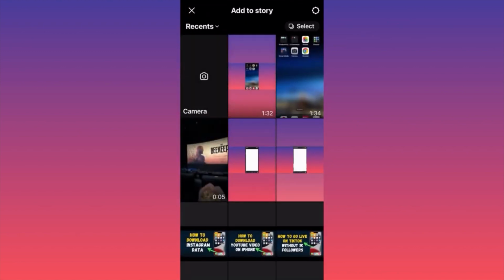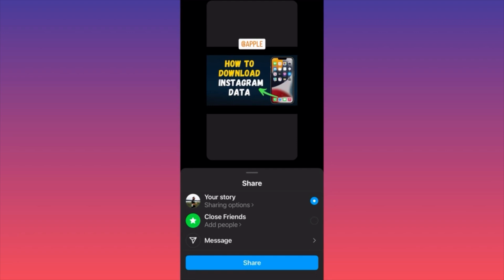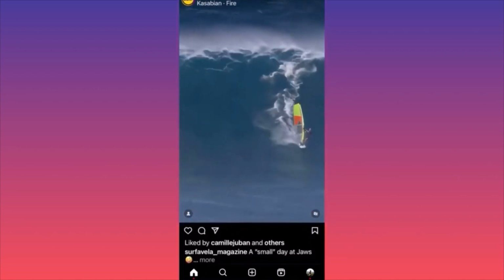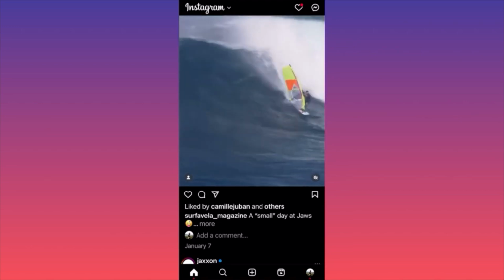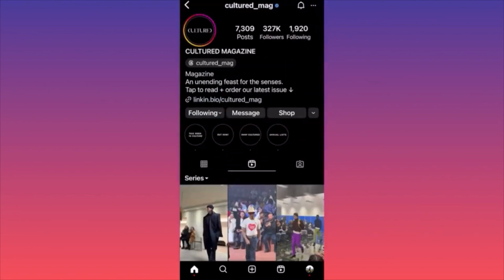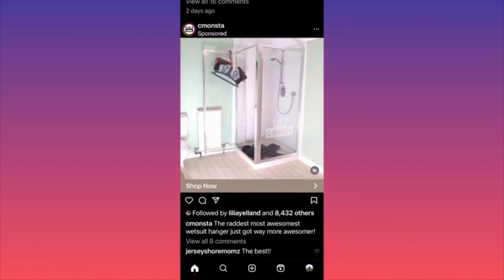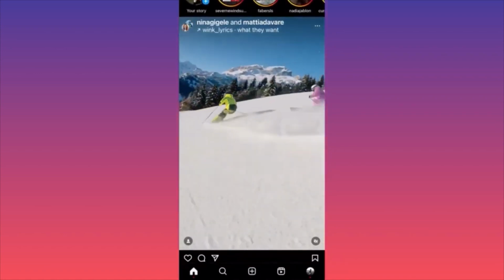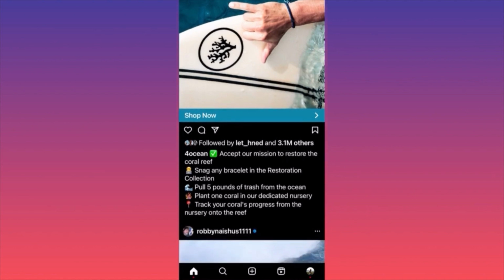How to add multiple photos in Instagram story (2024 Full Guide)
In this how to add multiple photos in instagram story tutorial video you will learn how to add multiple photos in instagram story and how to add multiple photos and videos in instagram story trening. In this tutorial video, you'll learn how to add multiple photos to your Instagram story. The guide covers the steps for including both photos and videos in your Instagram story, providing insights into creating engaging and dynamic content for your audience. Follow the step-by-step instructions to efficiently add a series of photos and videos to your Instagram story.

📚Elon Musk's Secrets to Success:

📚Maximize Results with GPT-3: